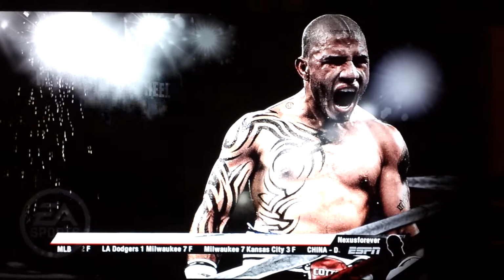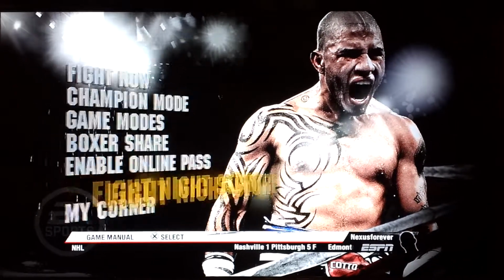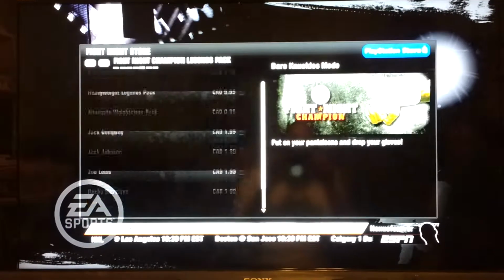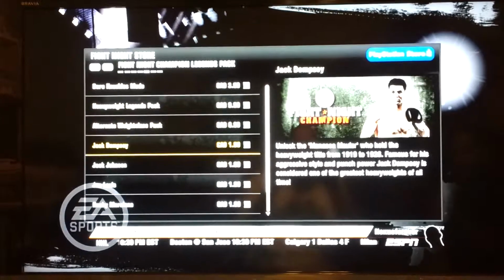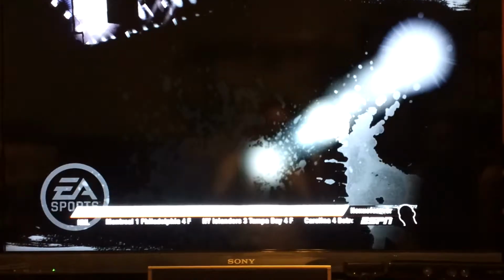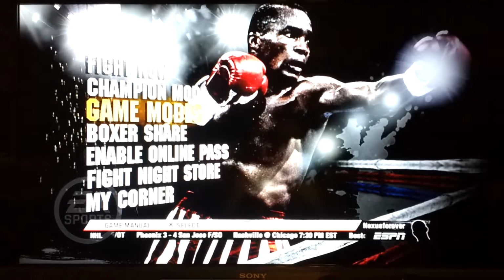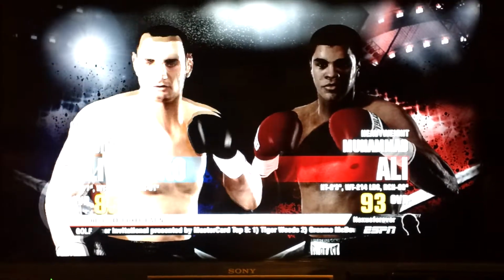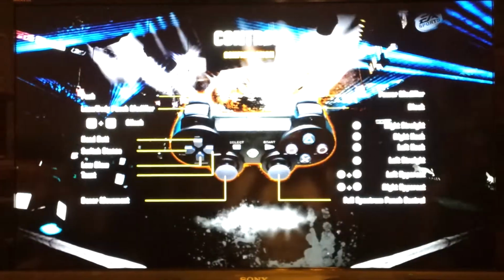Fight Night Champion-A year Later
So Fight Night Champion has been out for just over a year now and we explore this game and see if it can still hold up today. We look at the menu and some gameplay in this video